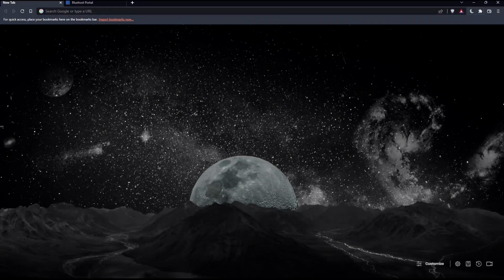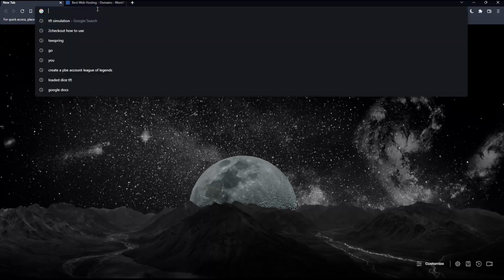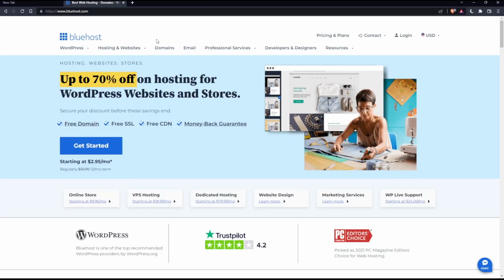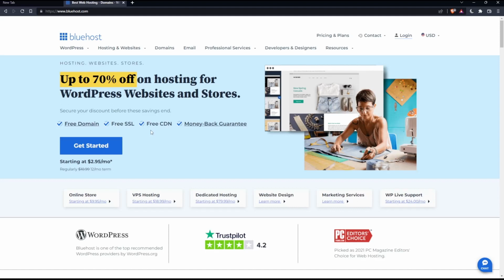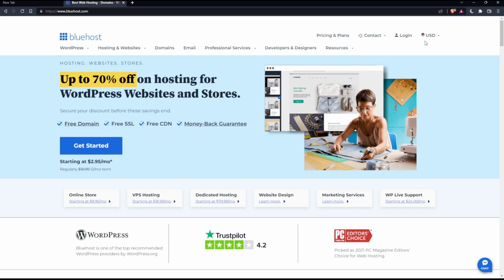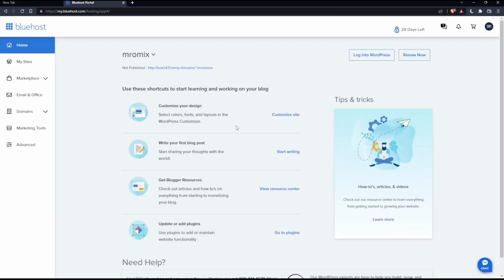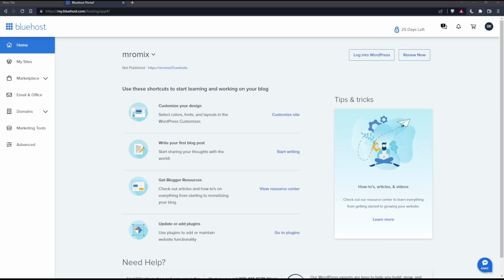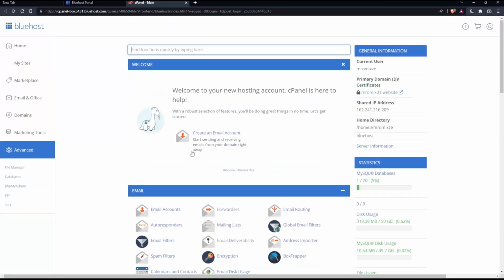How To Get Token Bluehost Tutorial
Today we talk about get token,bluehost get token,bluehost